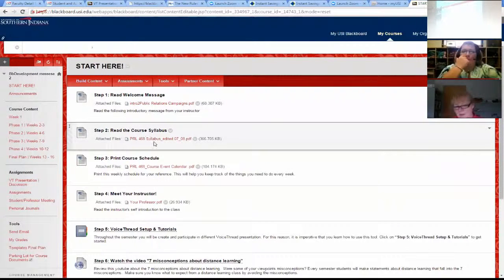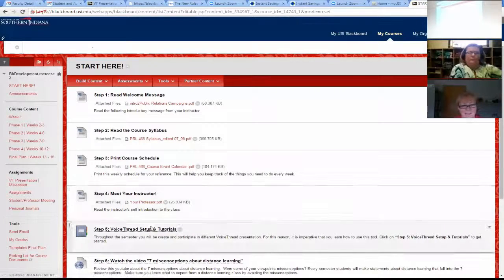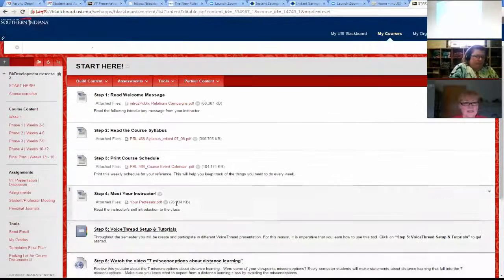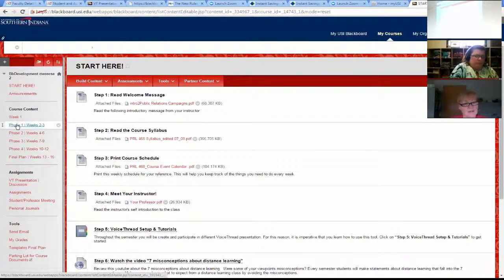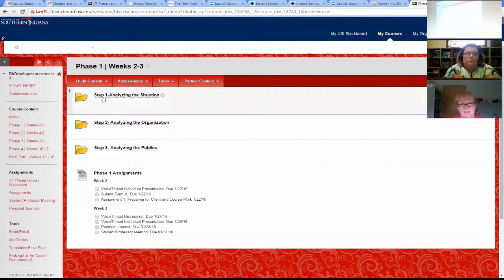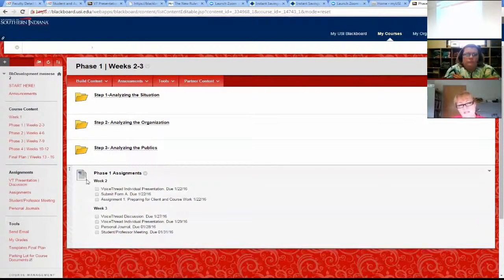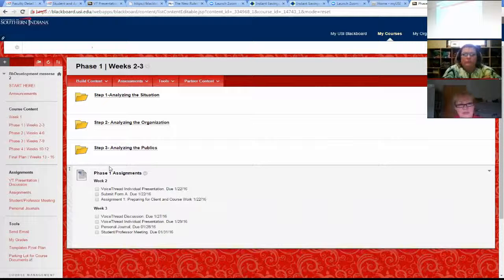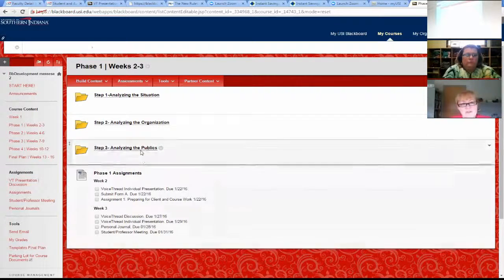Online Course Development Program: Mary Beth Reese Midterm Presentation